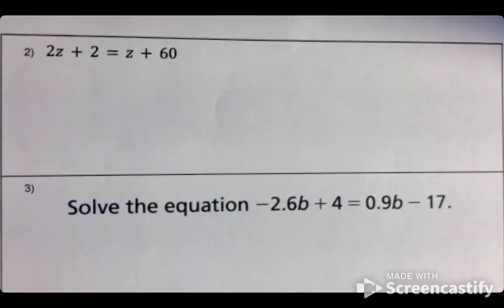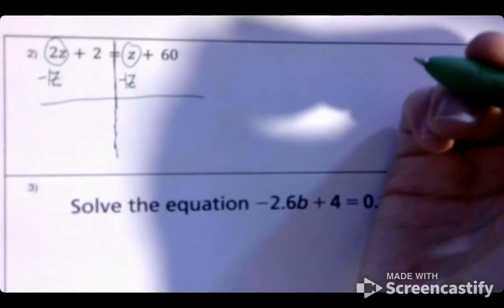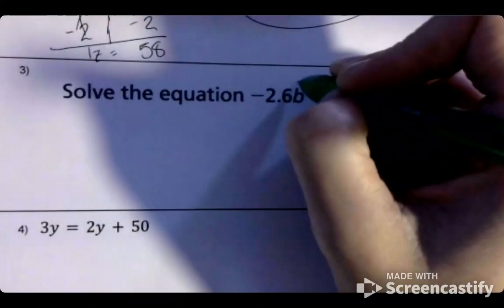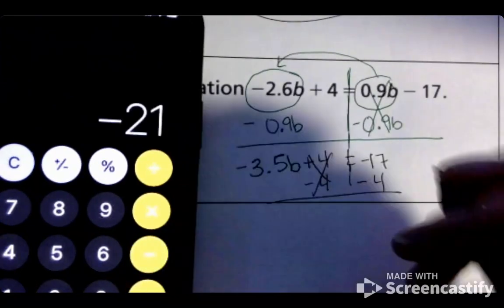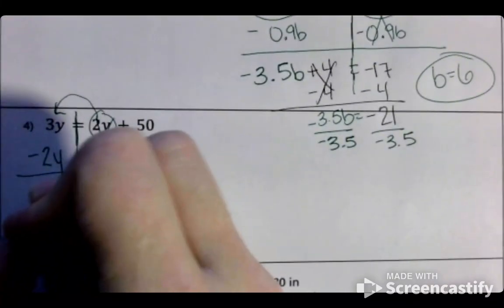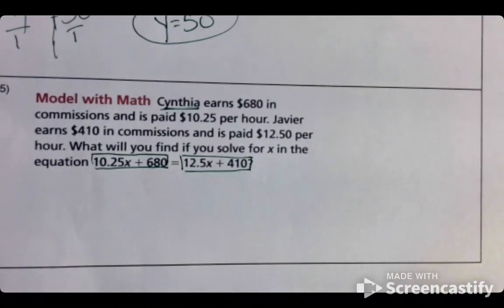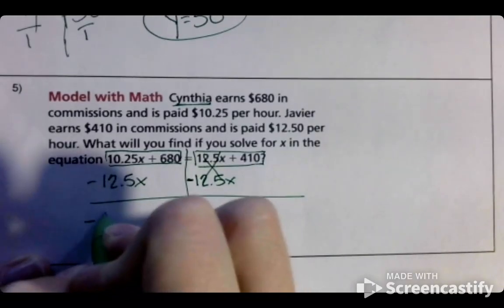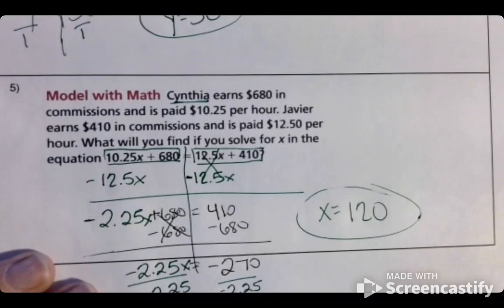Solving Equations with Variables on Both Sides Part 2